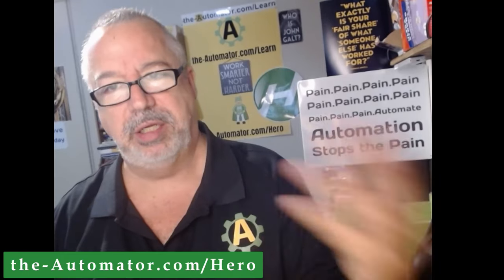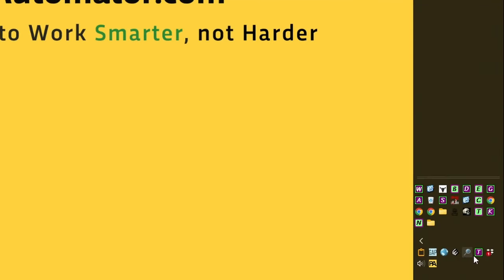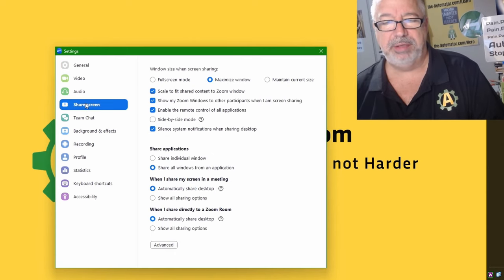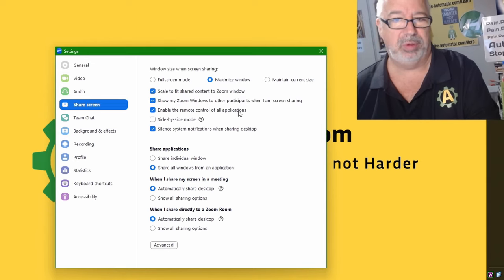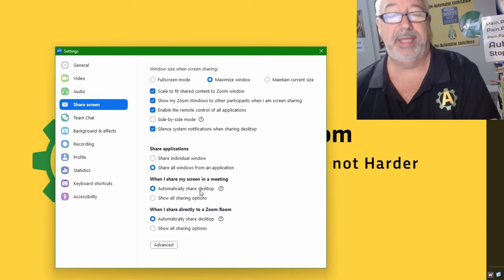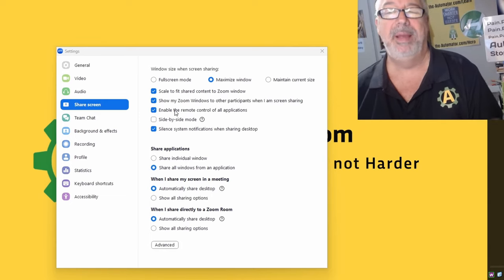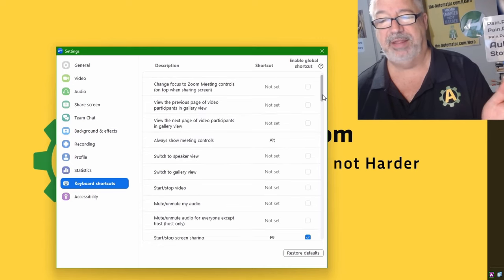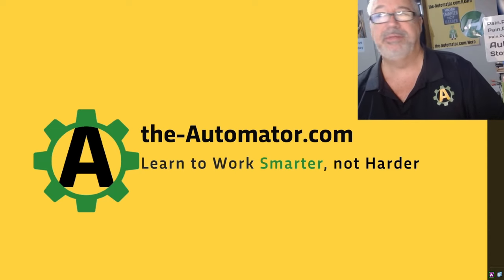Optimizing Zoom for sharing screens & remote Controlling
TLDR: Adjusting Zoom settings and optimizing the program for remote control and screen sharing can make virtual meetings and consultations more efficient and productive.  Here we cover some of our favorite tweaks.

1. 00:00 👨‍💻 Adjust Zoom settings to control programs and understand when a program is elevated to ensure successful screen sharing and remote control.

2. 00:45 💻 Always show the Zoom toolbar when using dual monitors to easily access meeting controls and share screen options.

3. 01:06 👍 Maximize the screen and enable remote control of all applications by running Zoom as an admin.

4. 01:31 👍 Share your primary monitor automatically when using Zoom for a smoother experience.

5. 02:03 👀 Enable the option to show your Zoom window to other participants when sharing your screen so they can see what you see.

6. 02:28 🔧 Disable hot keys and use OBS to avoid recording issues, and use Autohotkey to prevent the ALT key from hiding meeting controls.   I do this with the following v1 code
IfWinActive,ahk_exe Zoom.exe
LAlt:: ;Stop letting zoom hide the damn Zoom toolbar if I happen to hit the Alt key in Zoom

7. 03:08 👩‍💻 Optimize Zoom for better remote control and screen sharing to make consultations more productive and efficient.